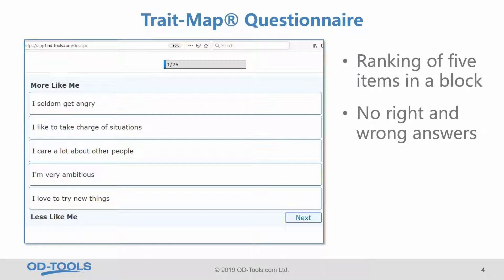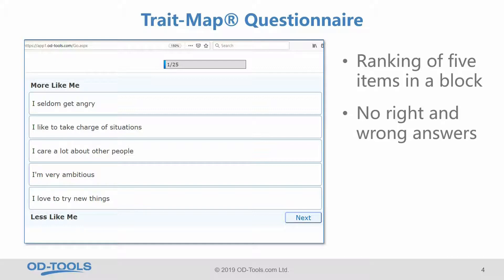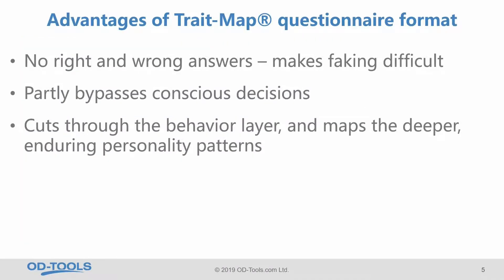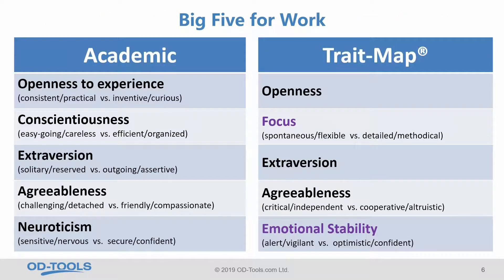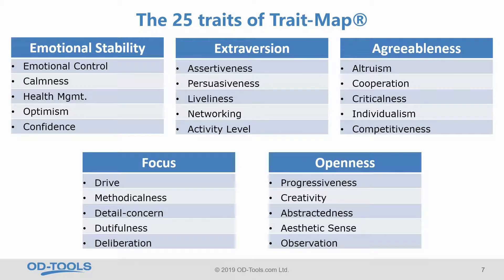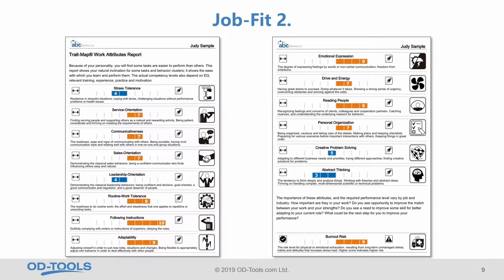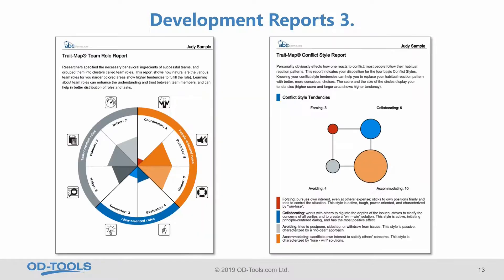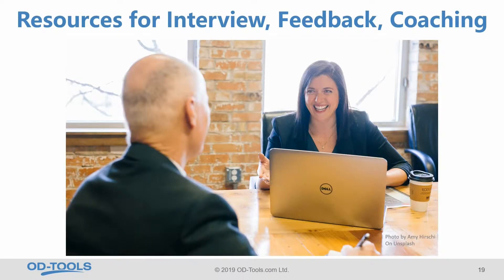Brief Trait-Map Intro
A brief introduction of the Trait-Map questionnaire